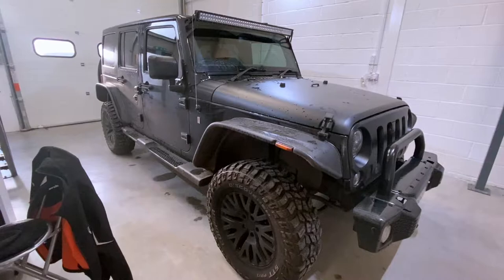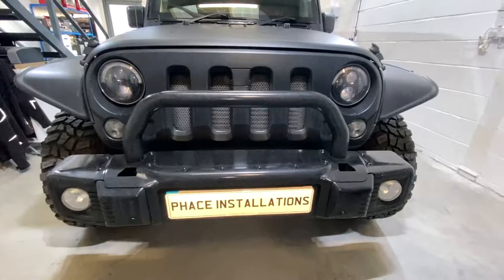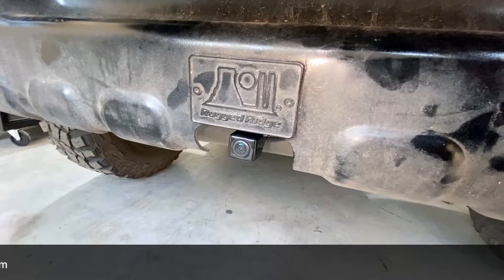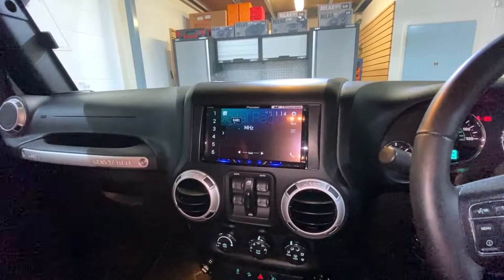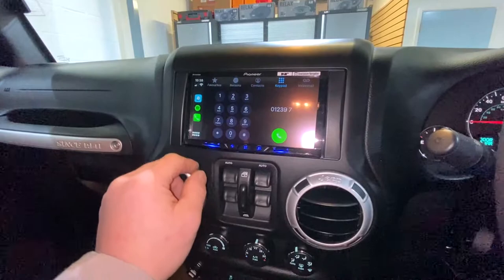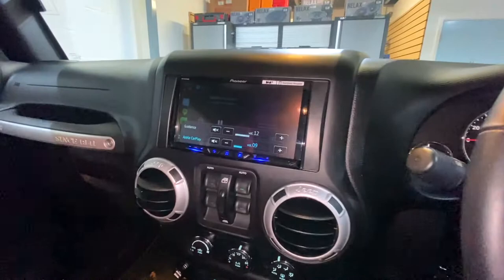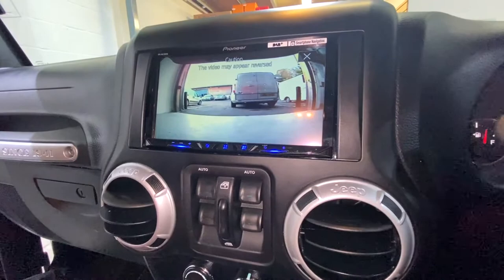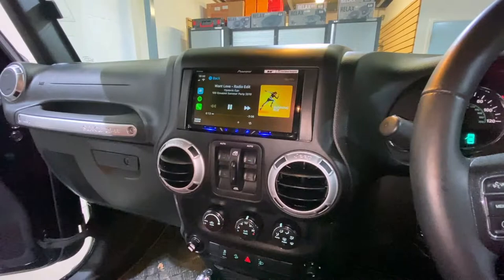Jeep Wrangler Pioneer stereo install with reverse camera - Phace Installations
We install a Pioneer SPH230DAB touchscreen Apple CarPlay stereo with reverse camera into a beautiful Kahn edition Jeep Wrangler with Alpine amplifier
Our workshop is in Chudleigh, Devon